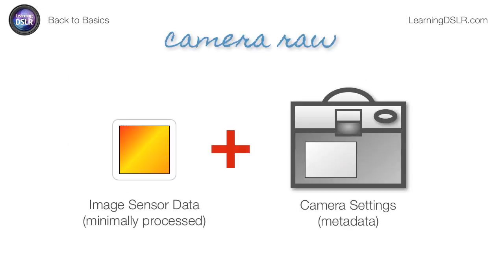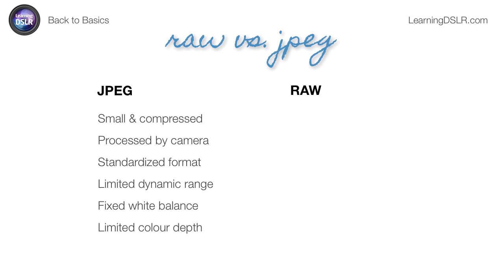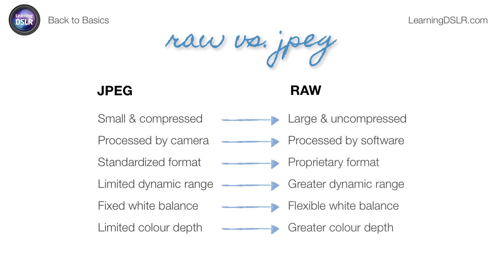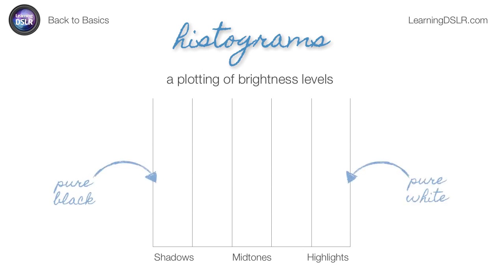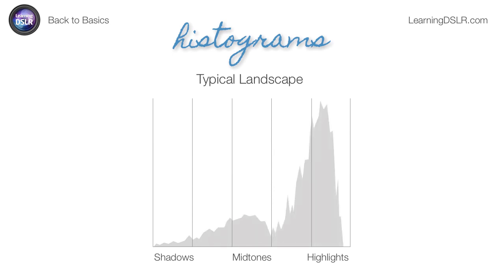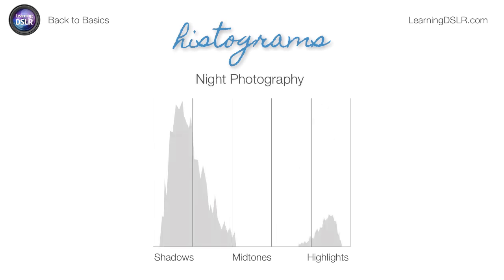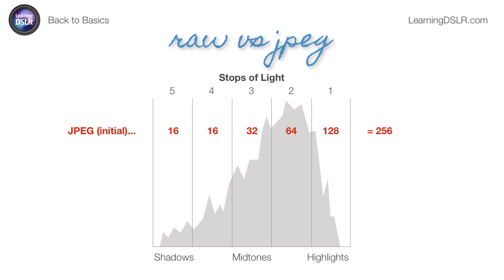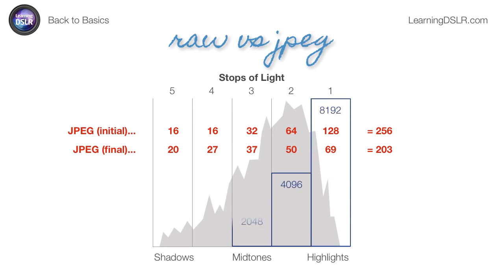EP05: RAW vs. JPEG - Back to Basics by Learning DSLR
In this tutorial, I explain three core DSLR concepts: RAW vs. JPEG, histograms and "Expose to the Right".